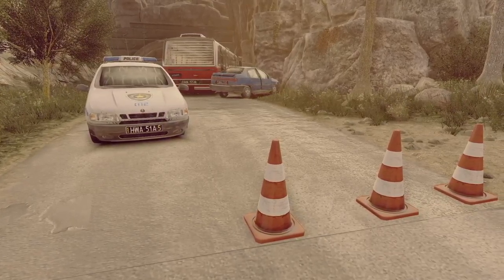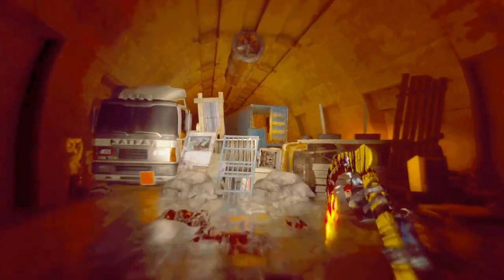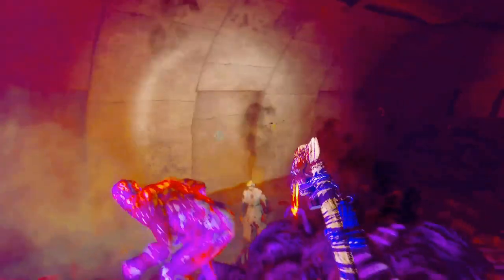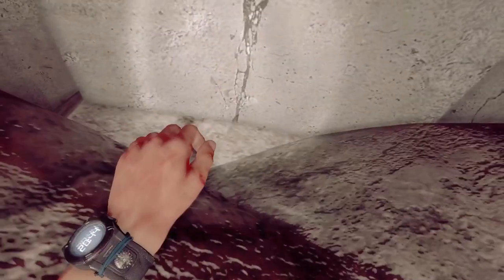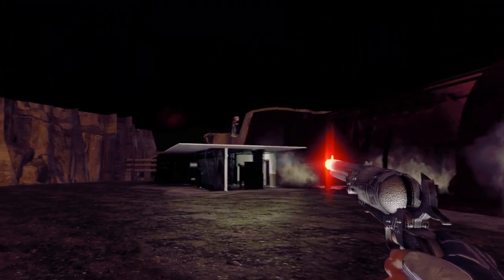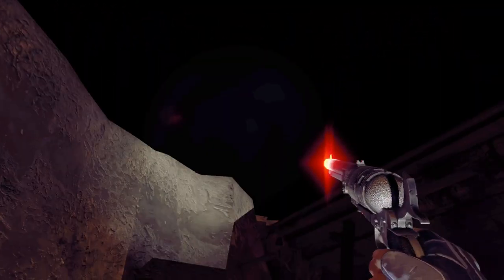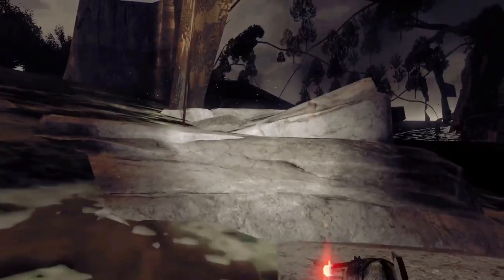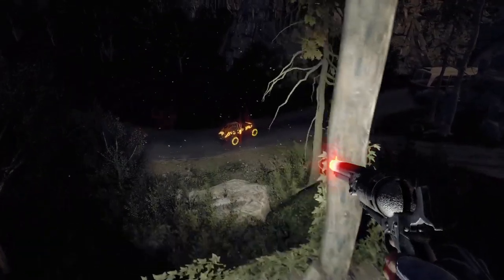WALLBREACH GLITCH OUT OF THE COUNTRYSIDE IN DYING LIGHT!